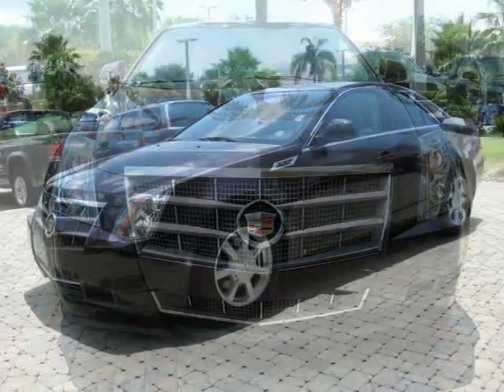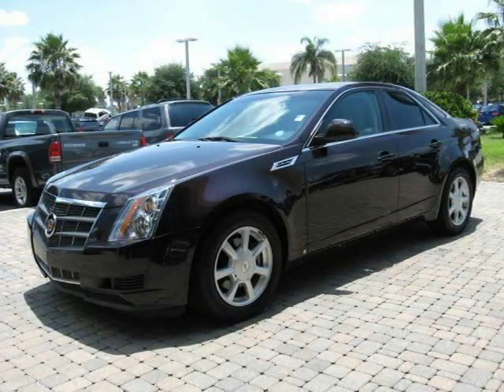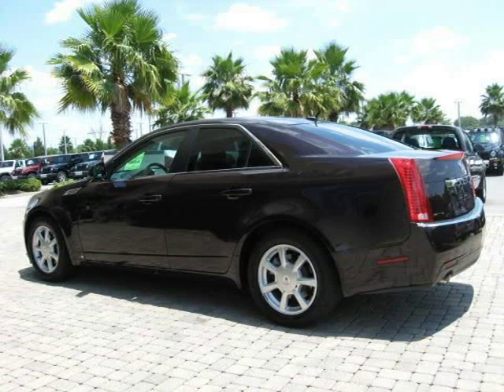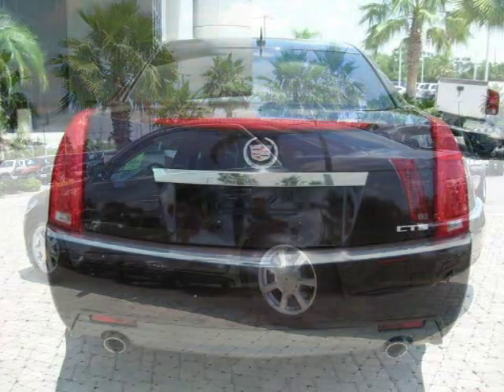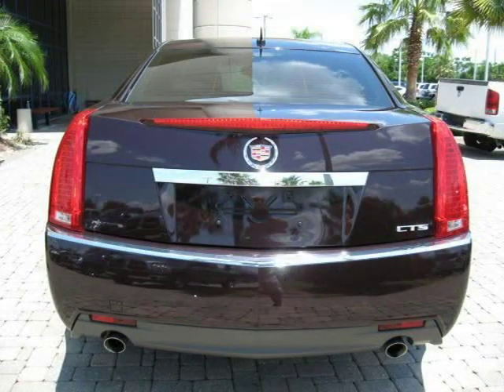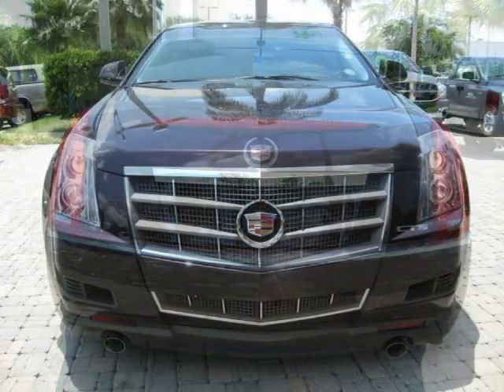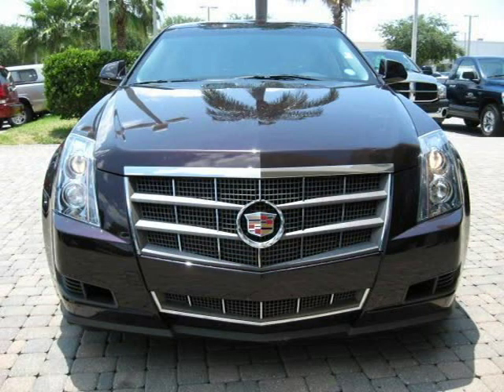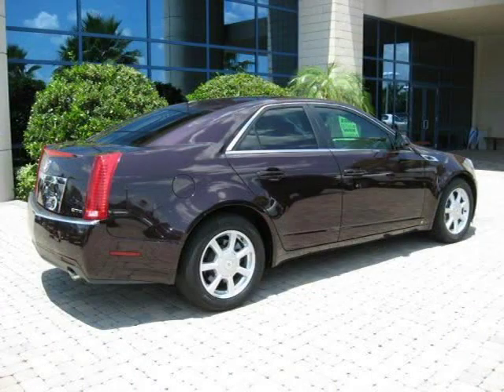2008 Cadillac CTS Orlando FL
Price: $ 23,665
Mileage: 49,955
Trim: 4dr Sdn RWD w/1SA
Body Style: 4dr Car
Ext. Color: Red
Int. Color: Gray
Engine: 3.6 V6
Drive Type:
Fuel Type:
Doors:
Stock No.: 000P2597
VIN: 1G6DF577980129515